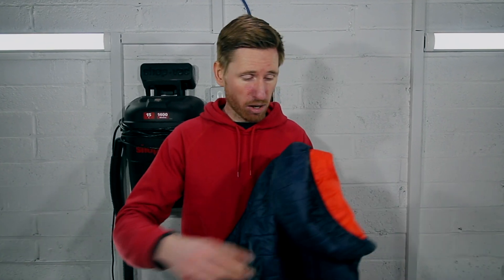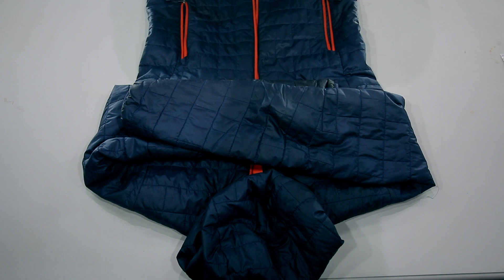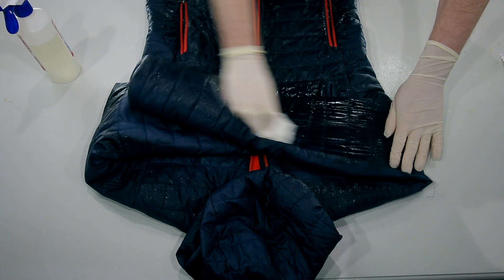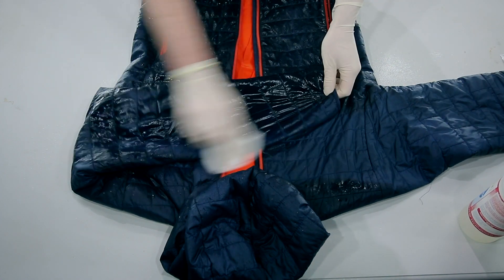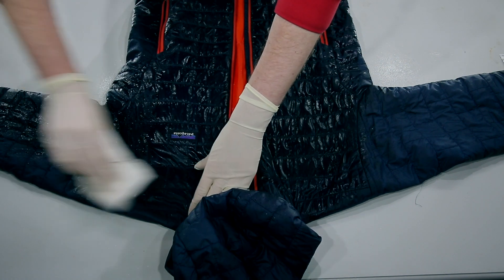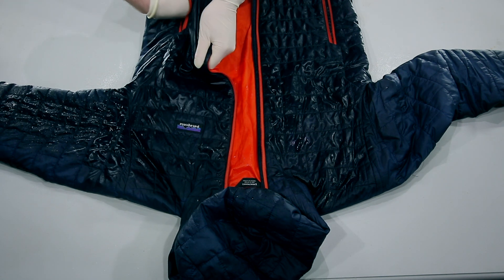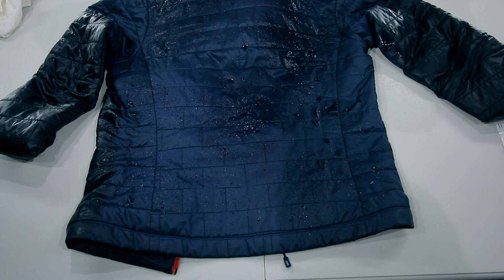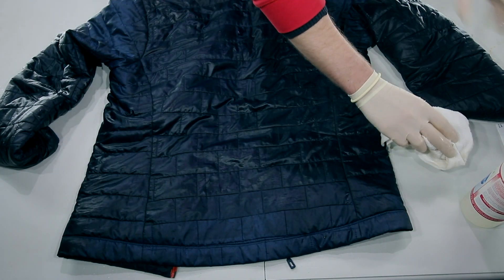How To Disinfect Clothes | Sanitise Clothes Without Washing Them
How to disinfect clothes. In this video we show you how to disinfect and sanitise your clothes using IPA or rubbing alcohol. It is a simple tutorial for how to disinfect and remove bacteria from clothing without washing them if you don't have access to a washing machine.